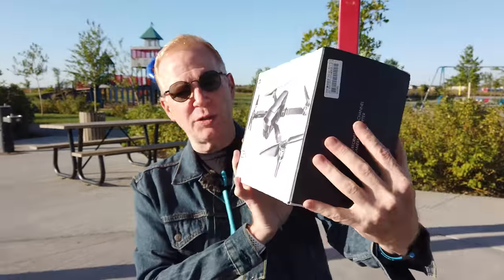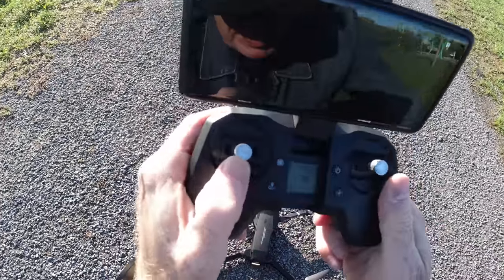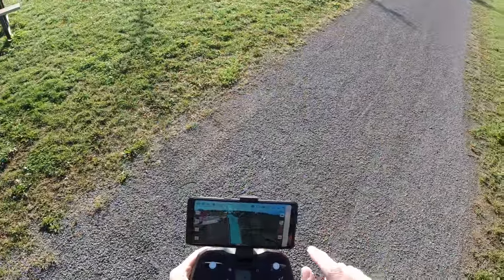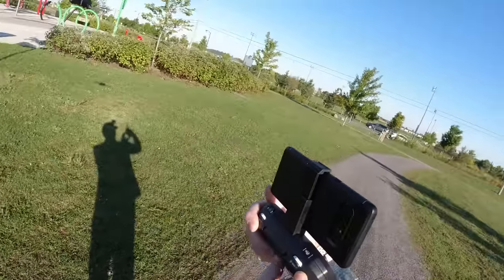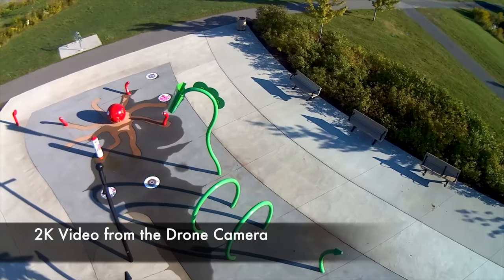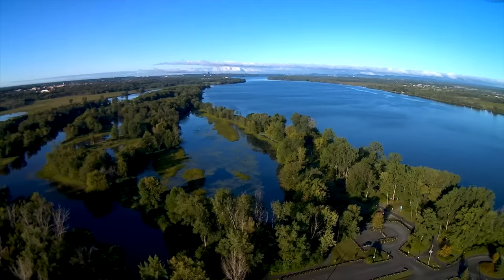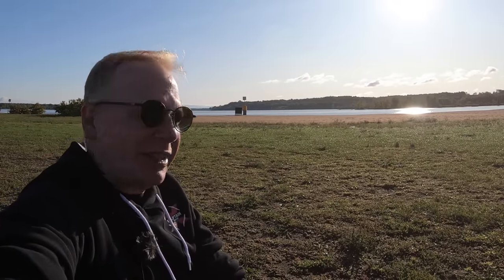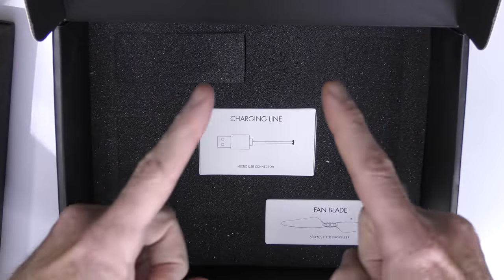The 2K/4K VISUO ZEN K1 Drone - 30 Minute Flight Time - Review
In this episode I take a look at the Visuo ZEN K1 Drone that many people have been waiting for.  This drone is not expensive at all.  Check out the price below:

BELOW IS THE GEAR I USE TO CREATE MY VIDEOS:
GoPro Hat (USA)
GoPro Hat (CANADA)
Square Landing Pad LARGE
MOBILE GOPRO HERO 7 (USA)
MOBILE GOPRO HERO 7 (CANADA)
MOBILE AUDIO RECORDER (CANADA)
3 AXIS GIMBAL